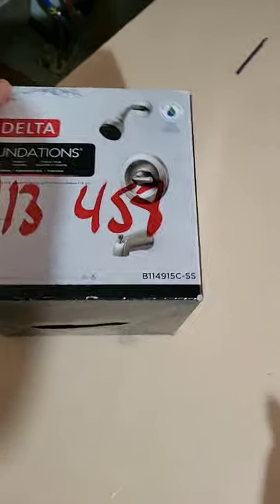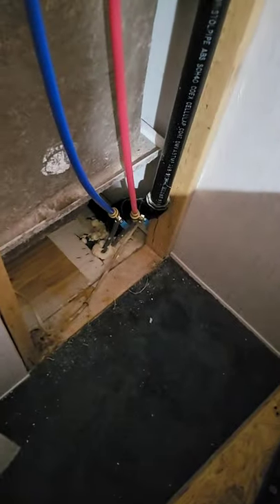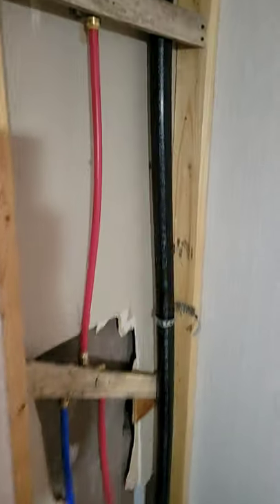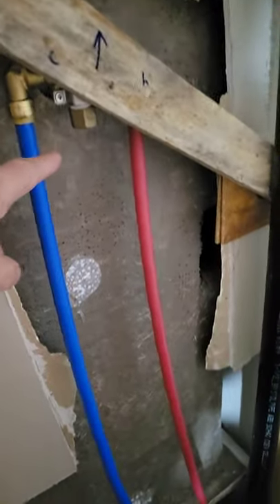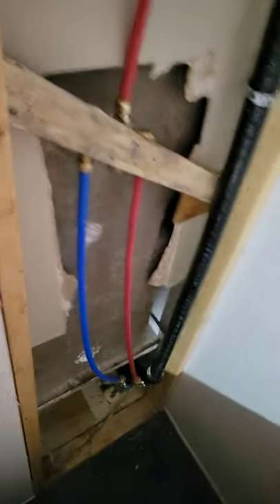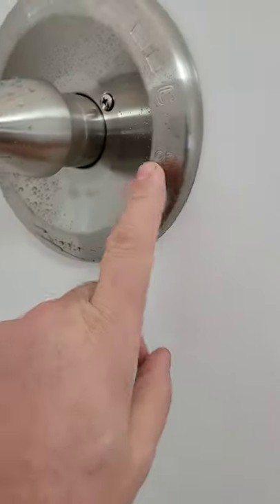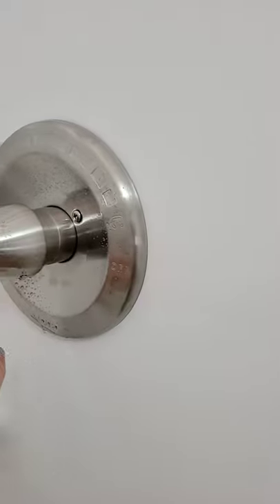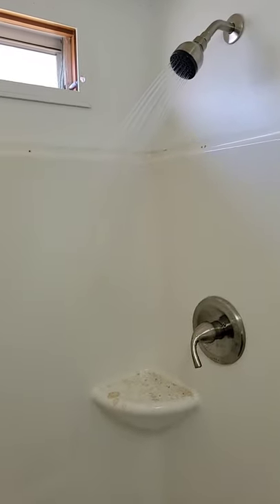Delta Shower Valve Install